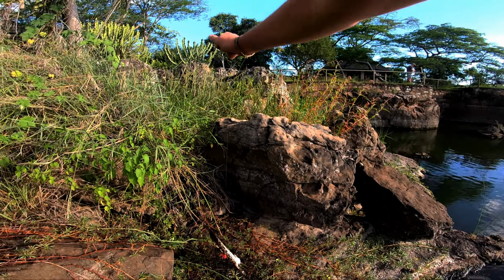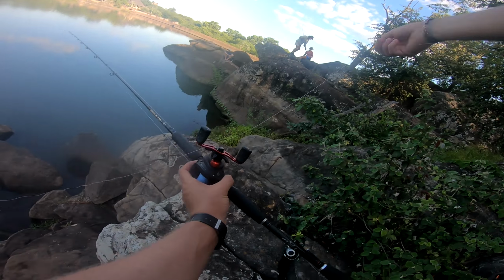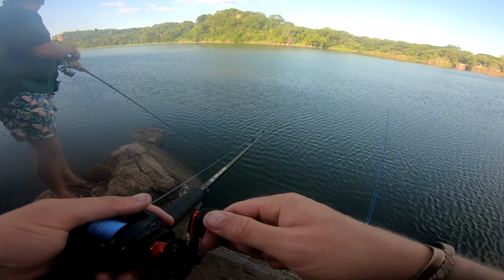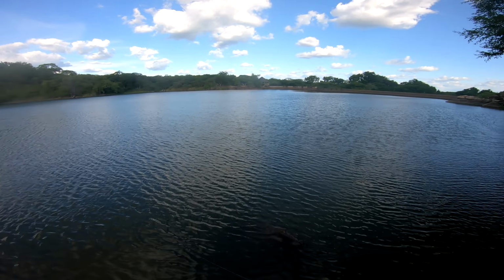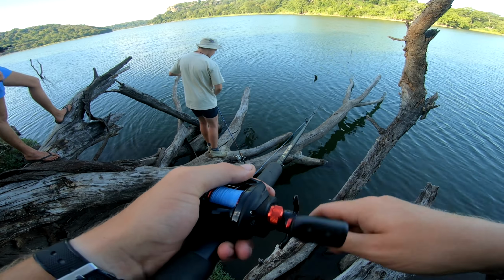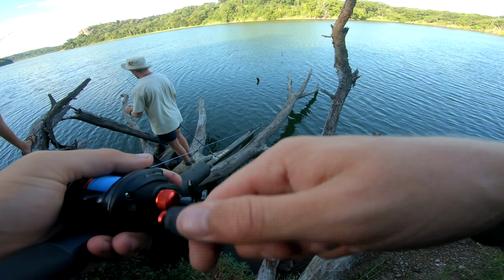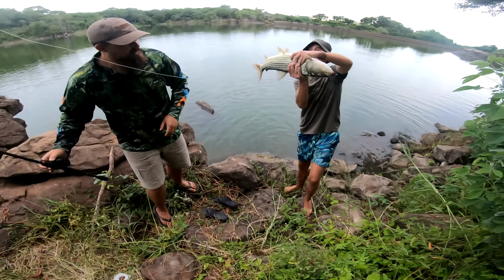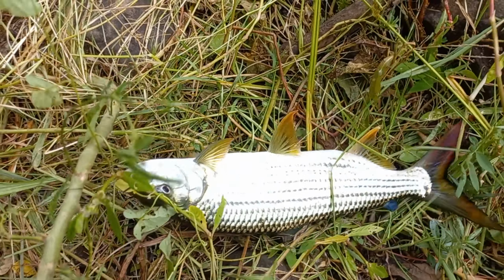Catching Tigerfish from the bank! (Into Zimbabwe Ep 4)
On this episode we ventured out along the banks to target tigerfish from along the banks of the dam using fillet baits and live baits.